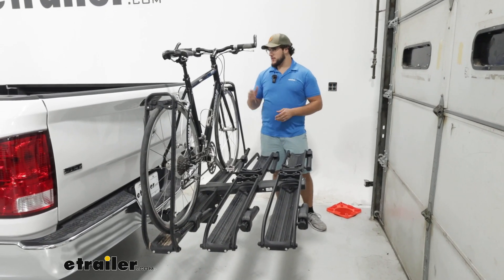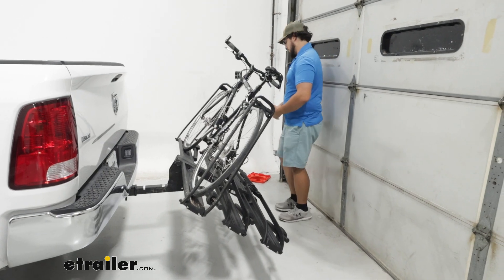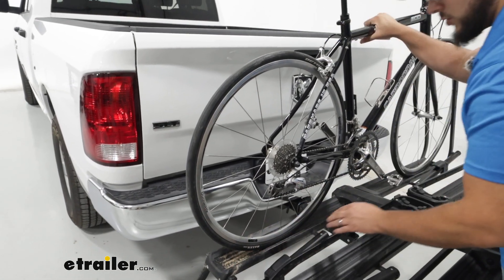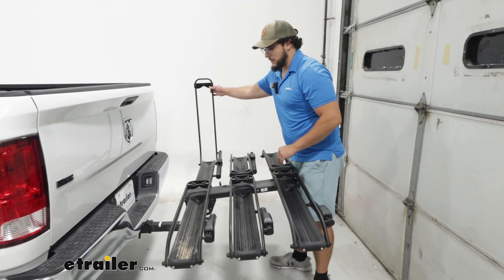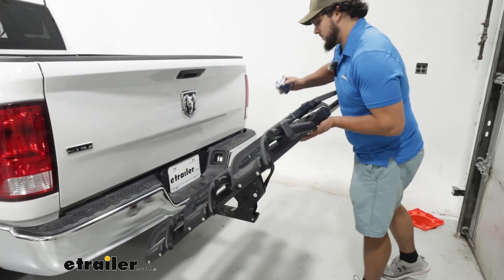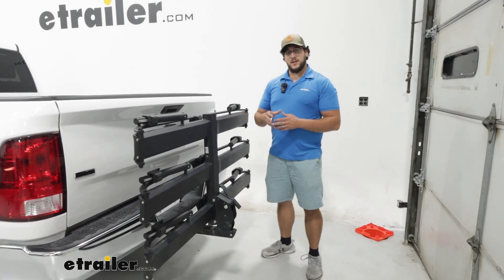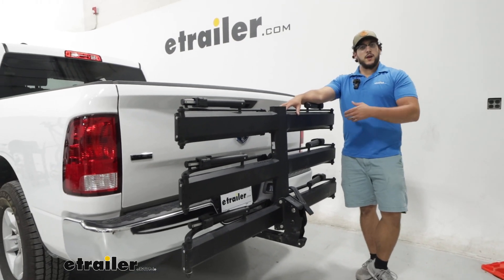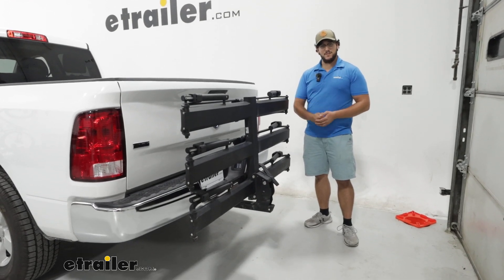etrailer | Does it Fit? Testing the Kuat Piston Pro Bike Rack for 3 Bikes on a 2024 Ram 1500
Hi, I'm Matt with etrailer.  If you have a 2024 Ram 1500  and you want to carry a variety of different types of bikes,  then the Kuat Piston Pro is gonna be a great option for you.  So let's check it out.  So first off, let's kind of see  how our bike is sitting back here and how close it is.  So let's say you're on some really bumpy roads  and this thing's moving quite a bit.  This is the closest one we get to our vehicle.

So we have plenty of clearance  so you shouldn't make contact with anything.  We're also gonna have a decent weight capacity of 50 pounds.  So if you have some more heavier standard bikes,  you're probably able to get those on here.  You might be able to get a couple of really light e-bikes,  but it's mainly just gonna depend  on what type of bike you do have.  Now this does have a pretty decent tilt.

If I just pull this lever here,  this is gonna fall back some.  Something keep in mind is this is a pretty heavy rack  and if you have this fully loaded up,  it might be kind of difficult.  So if you have some friends, you might want to grab them.  And we won't actually be able  to open up our tailgate all the way.  So I'm just gonna barely make contact right about here.

So that's just gonna be making contact  with the center of our rack.  So if you want to hold it up  and throw a couple lighter things in here,  like some groceries, or you need to grab  your helmet and shoes, you have that ability.  But throwing anything heavy in here  probably isn't gonna be either way.  So when you're done with that, we can lift it back up.  All I'll have to do is lift up until it clicks into place.

Now if you wanna take a closer look at this,  I'm gonna have to take off my bike.  This is a really easy way to do it.  You have these pistons.  You just gotta press this button here  and it's just gonna release.  I'll then like to push one of them back all the way down  so it's a little bit easier to take off my bike.  Same thing on the front side,  only now I'm holding onto my bike.  And this is gonna be great  if you have any carbon or alternative frame bikes  or any bike with a really nice paint job.  And now I can take it off and then take it out for a ride.  Now if we look at our trays,  you'll notice we do have a couple lines,  or indentions in those.  And what that's for is different size tires.  So you can fit anywhere from your skinny  to your standard to your five inch fat tire in there.  Now of course, when you are done,  you'll probably need to put everything back up.  And when I tried to grab this arm from here, it's stuck.  And we actually need to press this piston again  and then it releases.  And you can put this into the flat position.  They're can be more ideal when you drive them  without any bikes on.  Now we can get a few measurements.  The first one I'm gonna get is gonna be a ground clearance.  And this is gonna be sitting at about 29 inches.  So if you are having issues  trying to get your bikes up here,  because let's say you are pushing  that 50 pound weight limit,  then you might need to grab a friend to help you out  because that is pretty high up.  Now we can see how far away this is gonna be  from our vehicle, and I'm gonna go from our back bumper  to the furthest point out.  That's gonna be 38 inches,  which honestly isn't too bad for a three bike carrier.  It is quite a bit though  the add to the back of your vehicle.  So if you're in a tight spot like a parking spot garage,  definitely watch out for that.  But if you don't have any bikes on at the moment,  you can actually fold this up  and this is gonna take save you a ton of room.  Now I'm just gonna pull on that lever this time and push up.  And now I'm just gonna sit way closer to our vehicle.  And now we're only gonna stick out just about 14 inches.  So that's gonna save you a lot of space.  And as far as what it's gonna block back here,  it is gonna block a decent amount.  So your license plate and back of camera  are gonna be completely obstructed.  Now the top of the backup camera might be usable  but isn't gonna be ideal to use.  And something to think about is your tail lights.  It's not directly obstructing them,  but if you we inchesre to be an angle,  it would partially block them.  So if that is a concern for you,  there's actually another version of this.  It's gonna be the Kuat Piston Pro X bike rack.  And what's nice about that is it has built on lights  and a